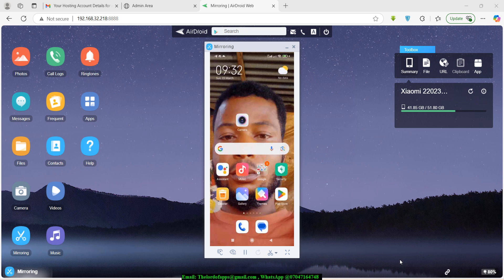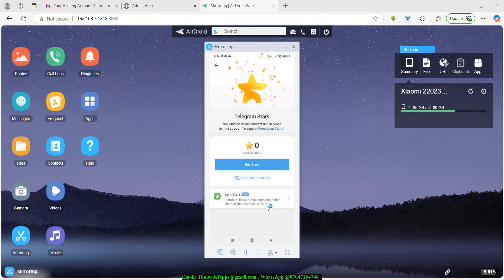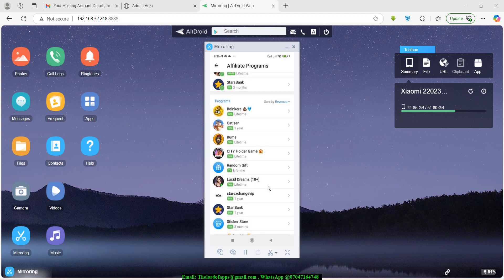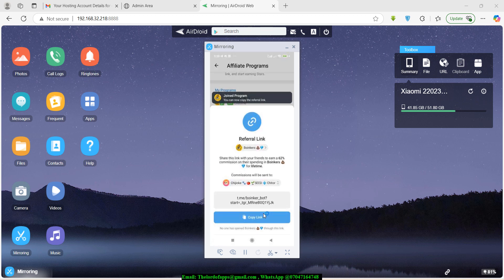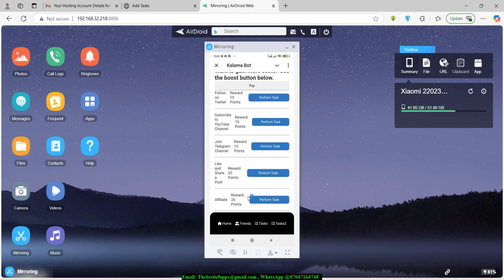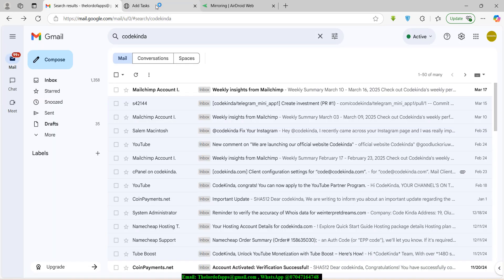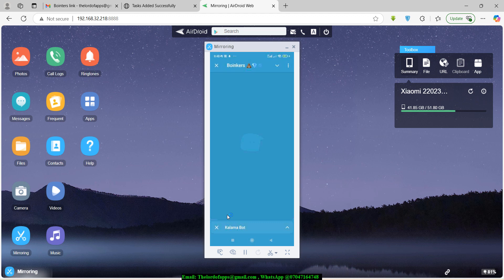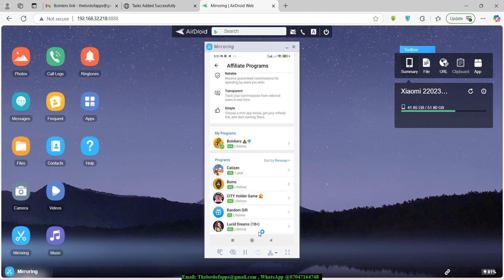Join Telegram Affiliate Program with Your Telegram Mini Apps and Earn Stars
Unlock the potential of your Telegram Mini Apps and start earning with the Telegram Affiliate Program! In this video, we’ll guide you through how to join the Telegram Affiliate Program, integrate it with your Telegram Mini Apps, and start earning Stars as a reward for your efforts. Whether you’re new to affiliate marketing or an experienced pro, this step-by-step guide will help you leverage your Telegram apps for financial success. Don’t miss out on this unique opportunity to boost your income!

🔔 Stay Updated:
Get ready to embark on an exciting adventure in software development!

for updates, behind-the-scenes content, and announcements. Your feedback drives our content, so let us know what you want to learn next.